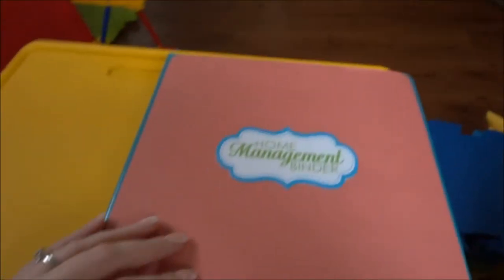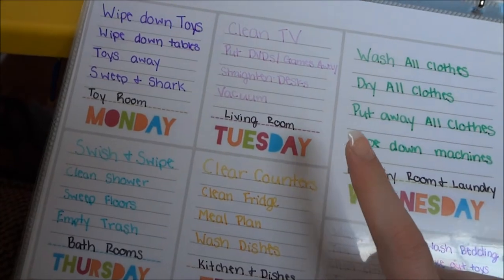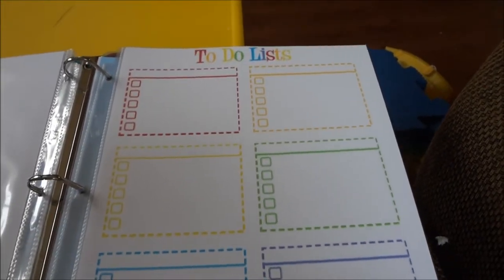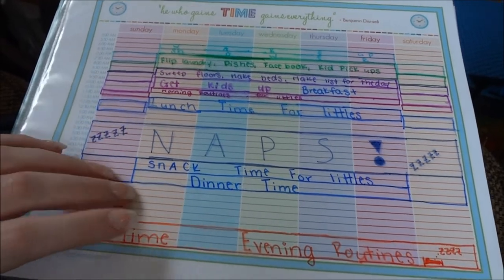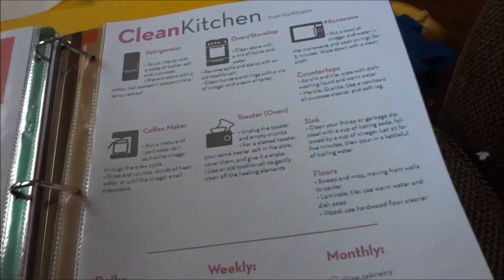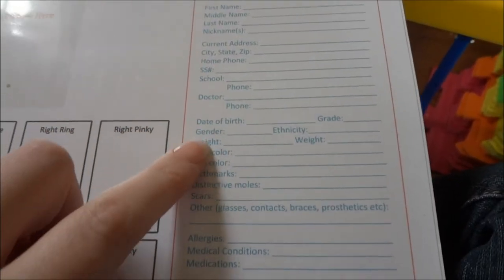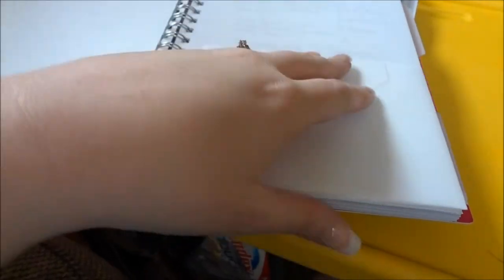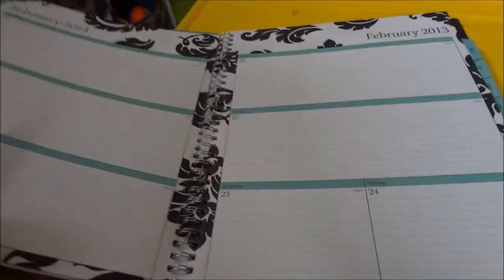Home Management Binder(s)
Pinterest page with all printables above and a few extra printables that I haven't printed yet

I made this video myself